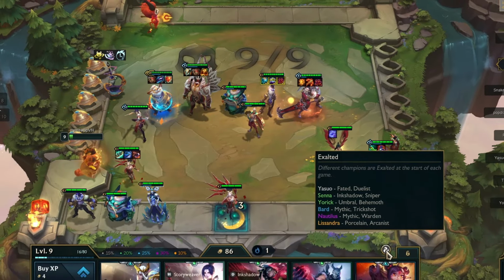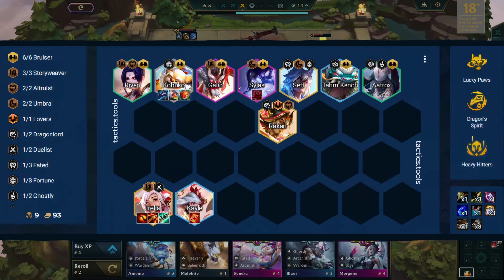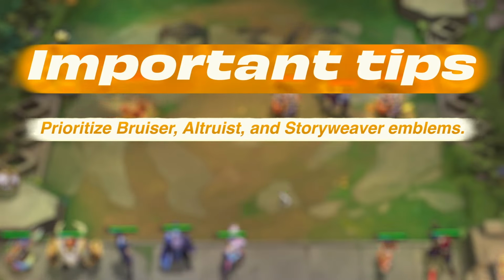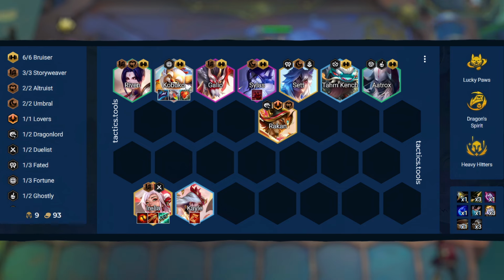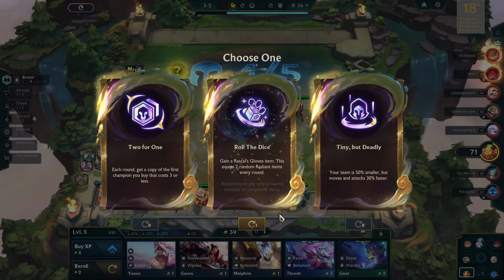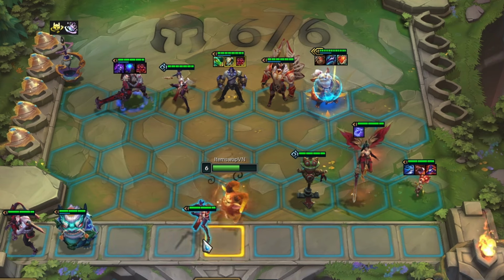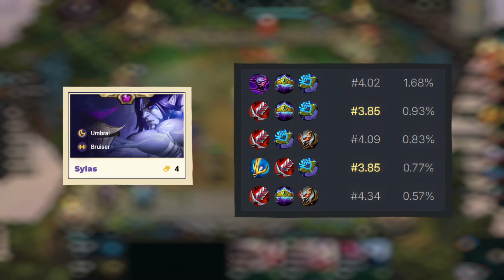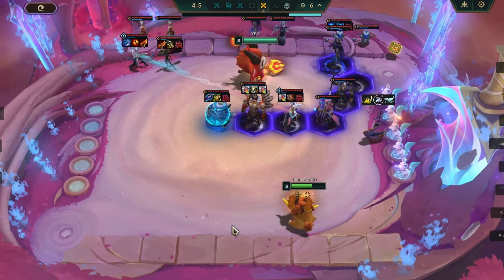How I Beat YBY1 with 'Lucky Paws'! 🐾 !! Top 4 Guaranteed !! Challenger !! TFT Set 11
🔥 Dive into the world of competitive TFT with our latest video! Join us as we dissect the dominance of the 'Lucky Paws' augment, showcasing its performance against top Vietnamese player YBY1. With stats proving its top-tier status and recent buffs to Kobuko, this strategy is unstoppable. From early-game tactics to late-game dominance, we'll guide you through the build layout, itemization, and crucial decisions that led to victory. Witness intense battles, learn valuable tips on positioning and economy management, and elevate your gameplay to the next level. 🔥

yby1 yt  @svmyby1